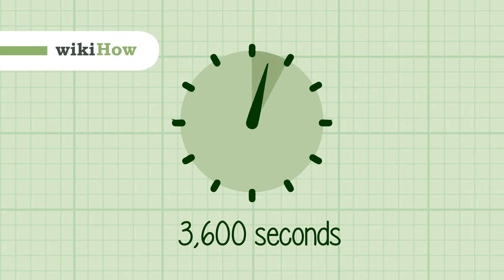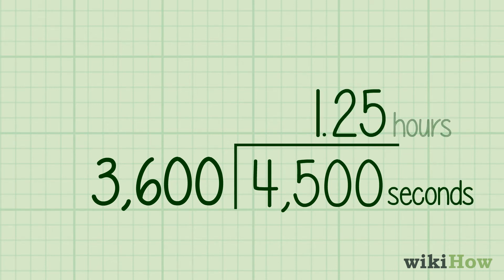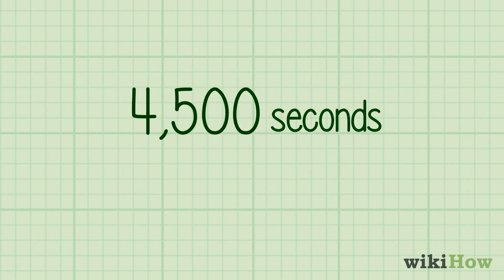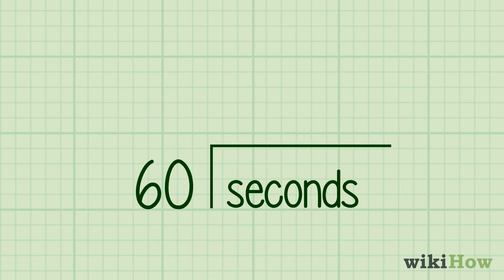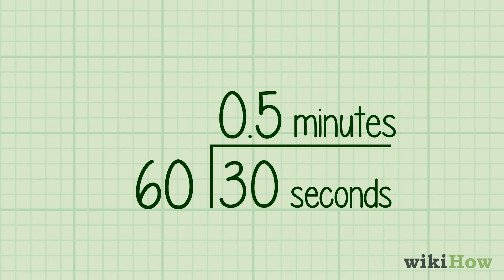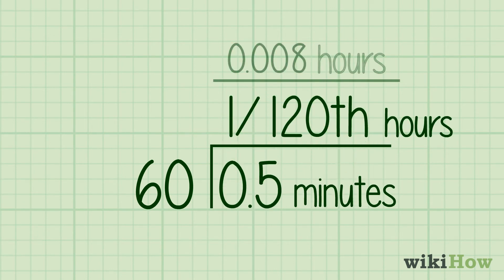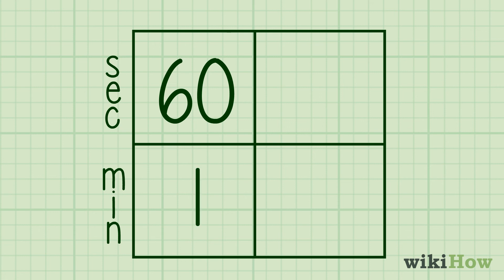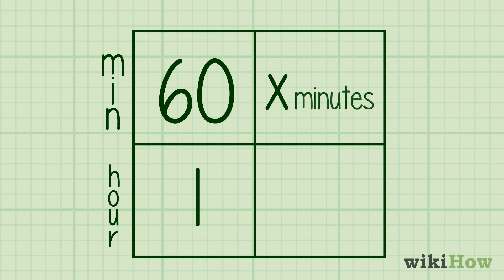How to Convert Seconds into Hours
Learn how to convert seconds into hours with this guide from wikiHow